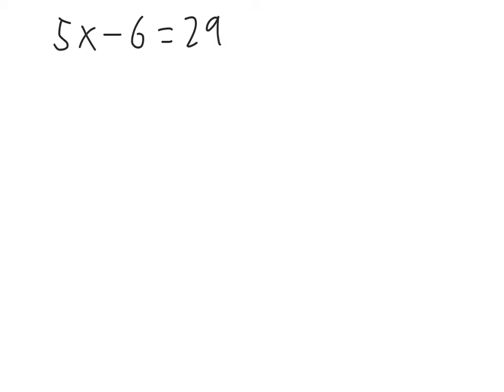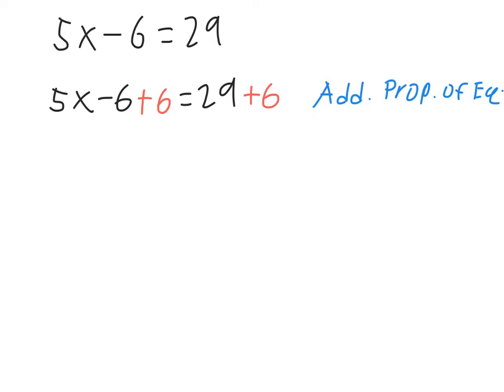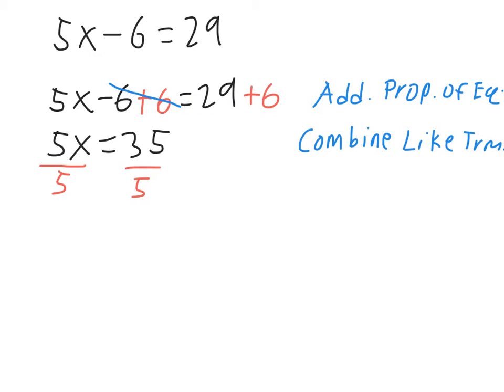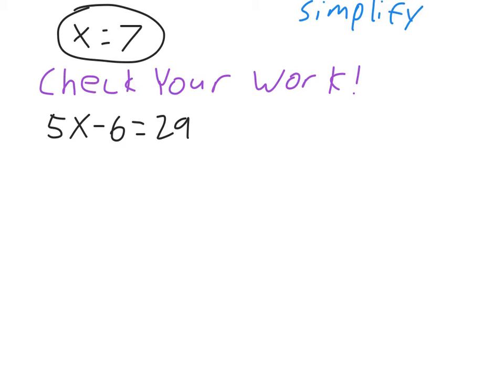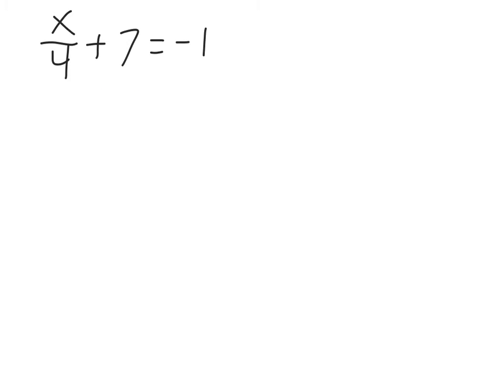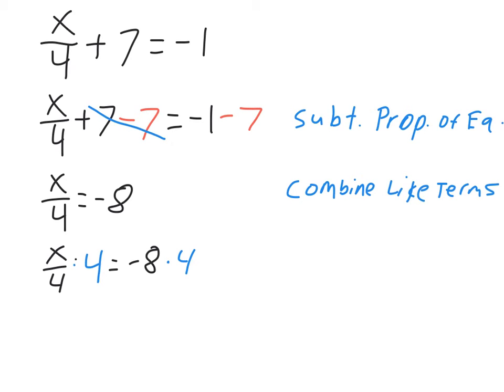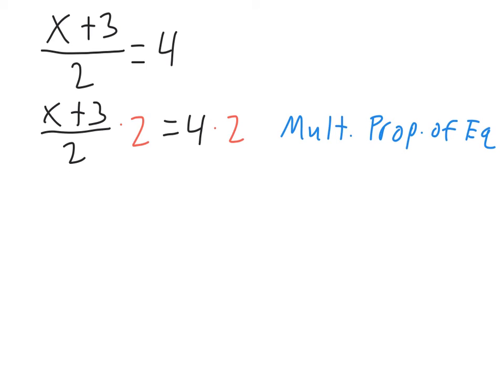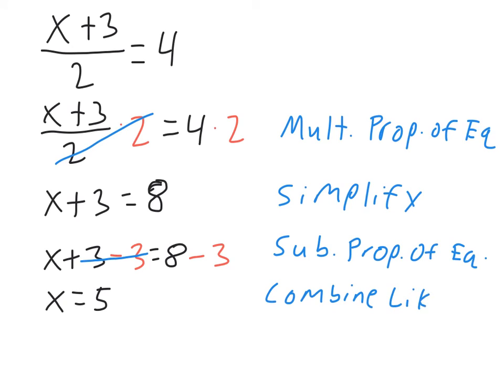Solving Two Step Equations